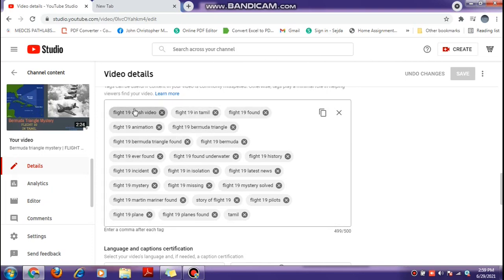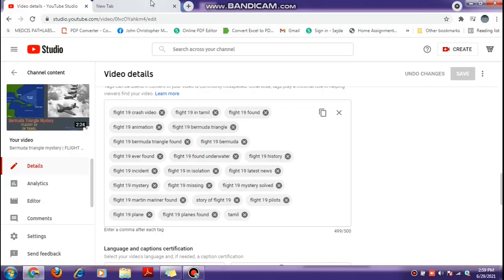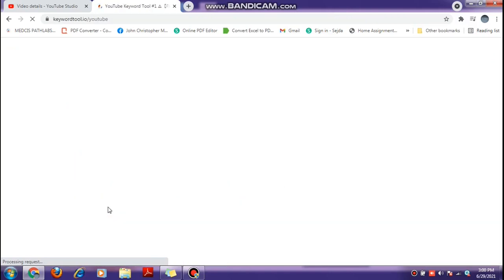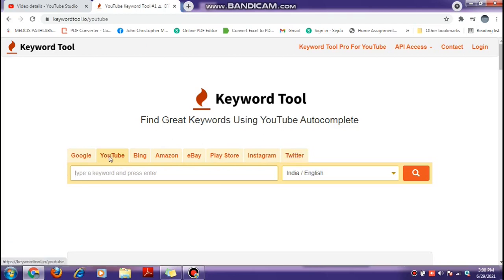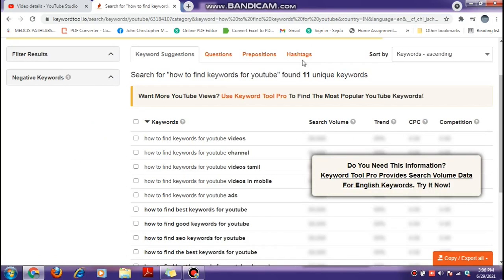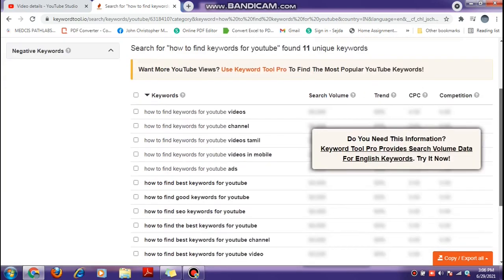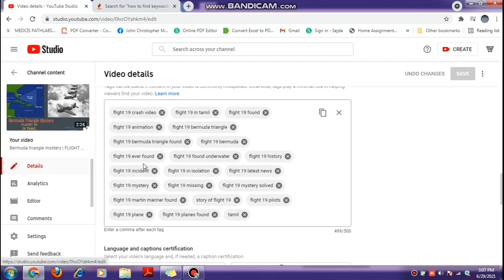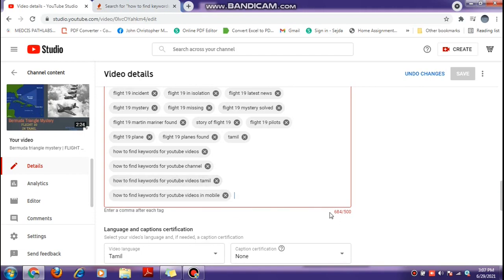How to add tags for your YOUTUBE videos | tech kids | in tamil.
Hi friends welcome to tech kids channal. In this video we are going to see about addind tags to your youtube video. the tags are so popular and free to use it . open google and type keyword tools and click enter and select the third link on the search bar of the website type the title of your video and click enter now you can see many tags or keywords select the tags and you can see a botton in your right side bottom of the website called copy/clipboard click it. and paste it in the tags place.

friends I am also having an another channal called world mysteries channal

I have used shotcut video editing software to edit this video if you want its toturiol pleace command i will put it in my channal.